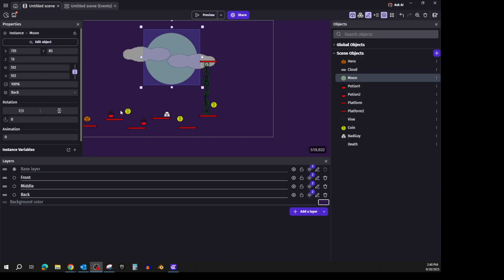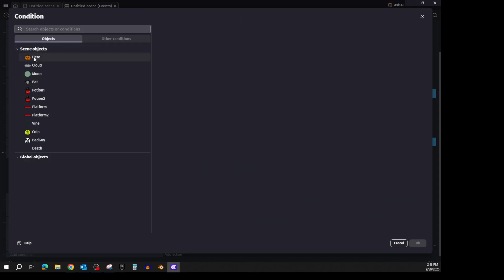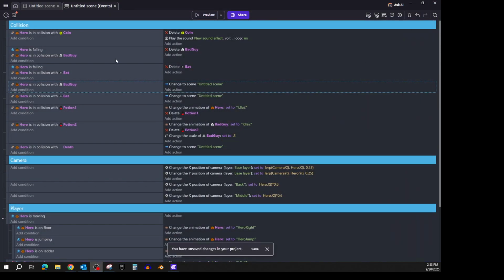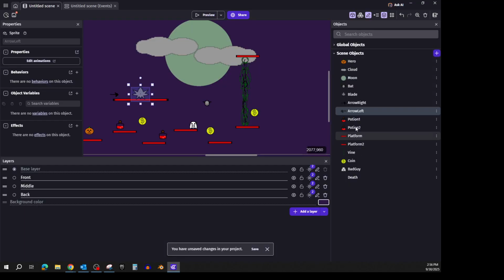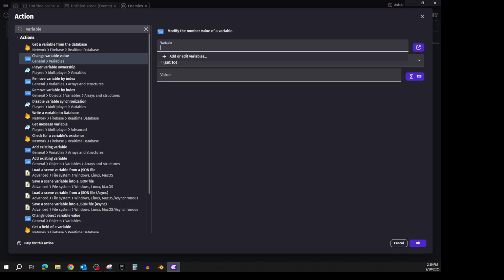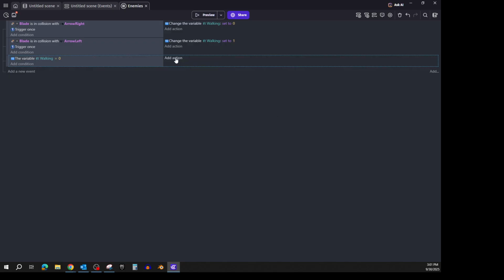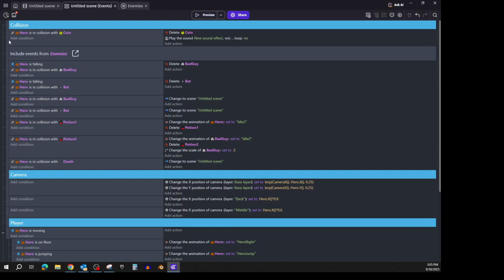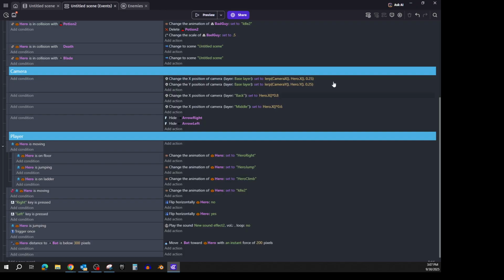2025 Gdevelop Lesson 4 update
2025 Gdevelop Lesson 4 update